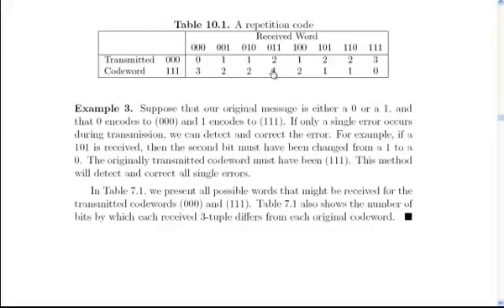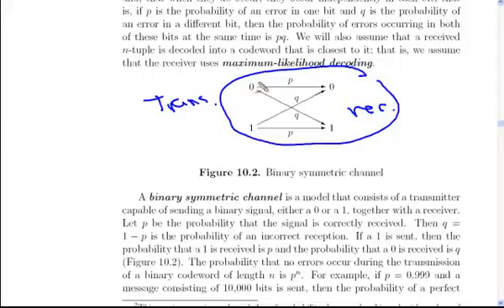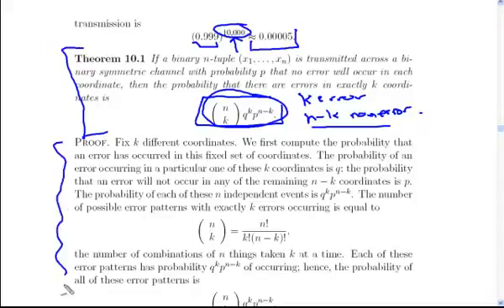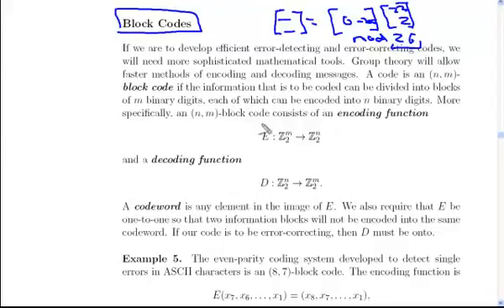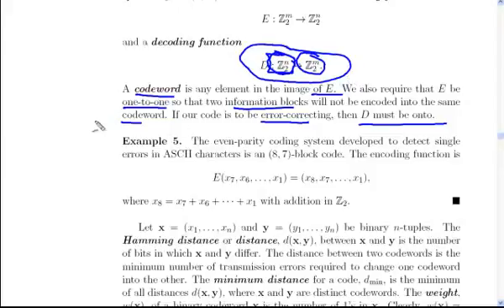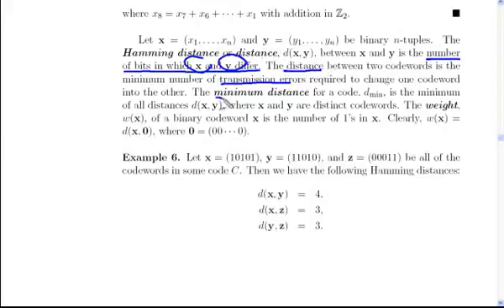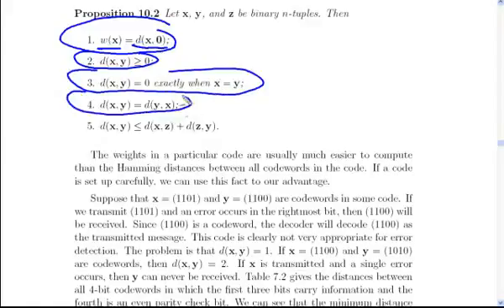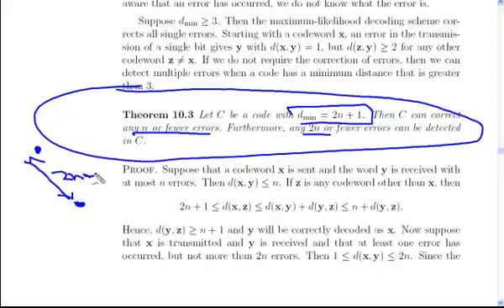EAAEA Chapter 15.1 Part2: Group Theory Applications (II): Errors- Detecting and Correcting codes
Chapter 15.1 part2 (Formerly Chapter 10) of "Elementary Abstract Algebra: Examples and Applications.